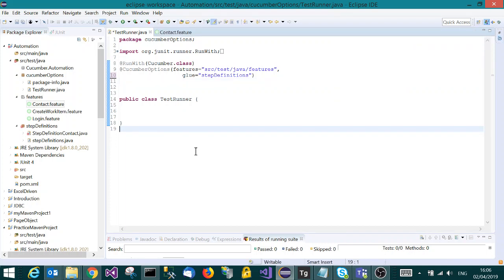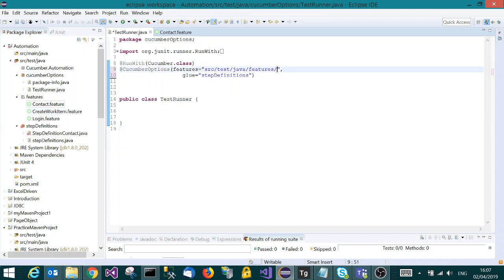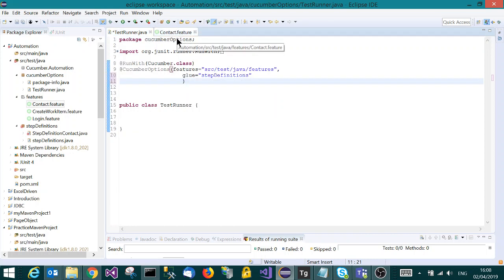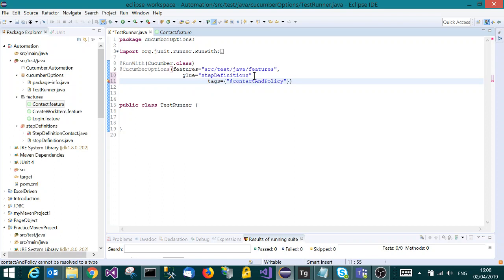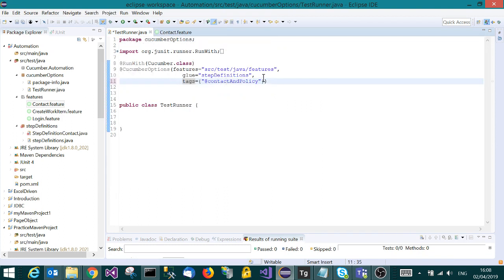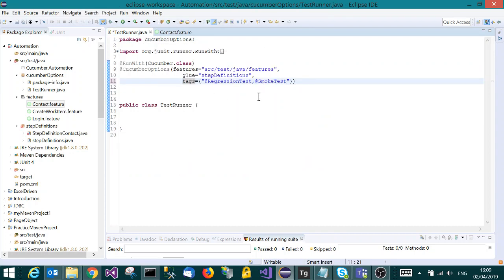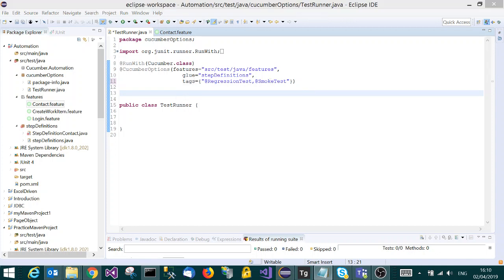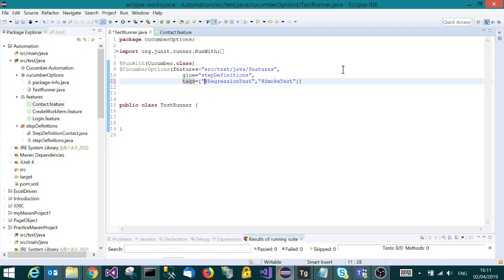Running Cucumber scenarios from multiple Feature files With/Without Tags with Test Runner/JUnit